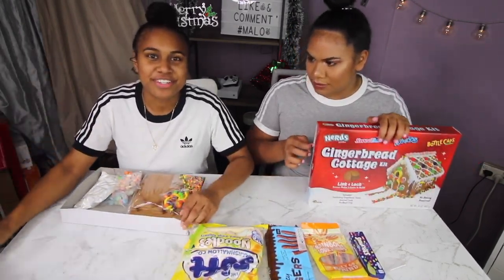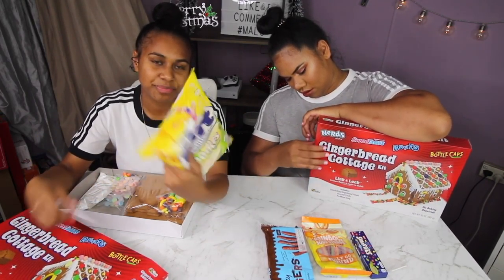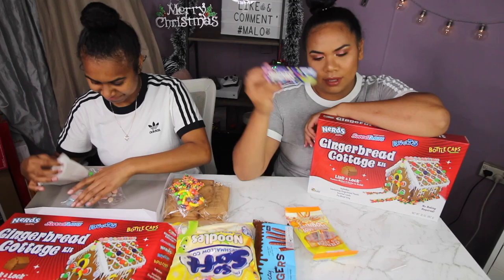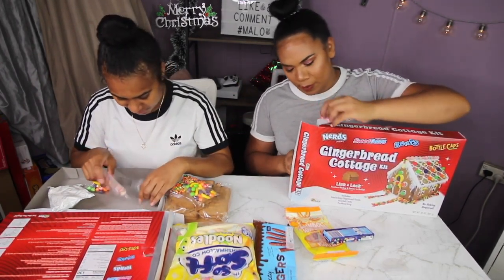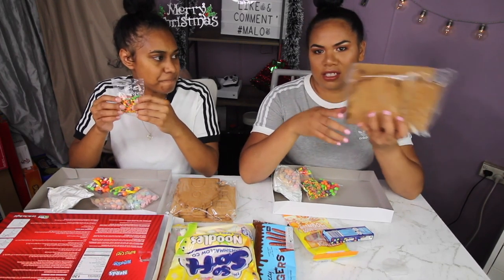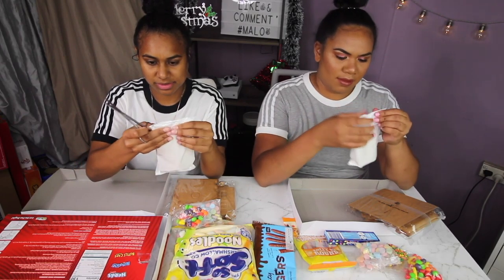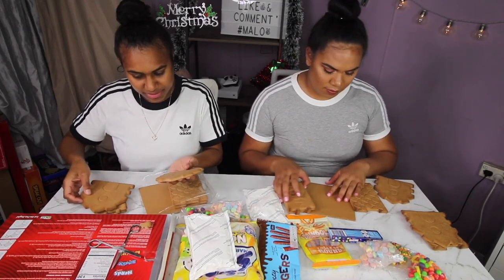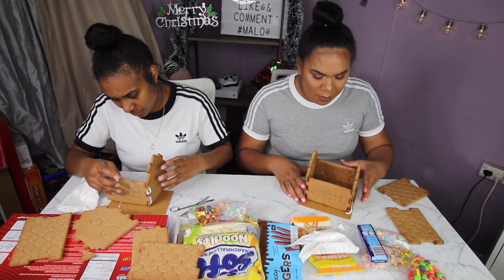GINGER BREAD HOUSE 2019 Part #2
Merry Christmas!!! Today's video we came back again round 2 building the Ginger Bread House 2019 Part 2.

Camera - CANON

( Music:- Nekzlo - Feeling Of Christmas (Vlog Music No Copyright)